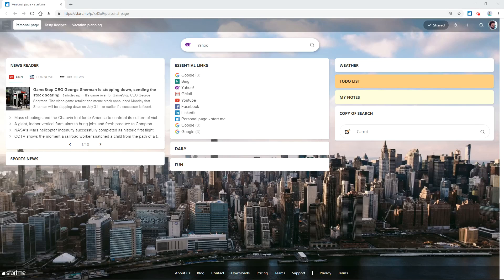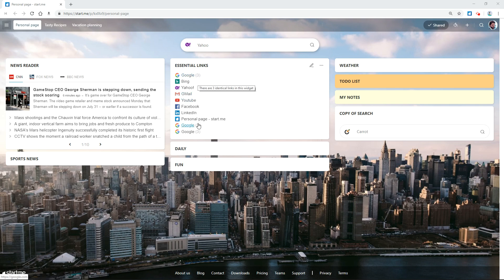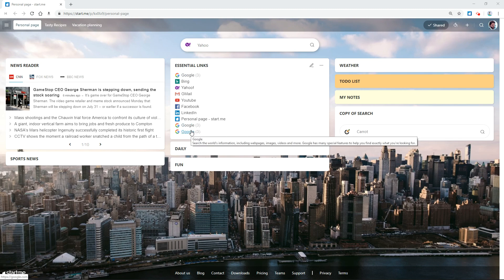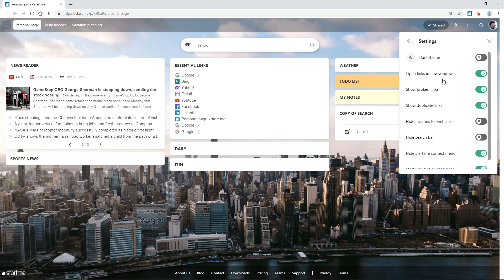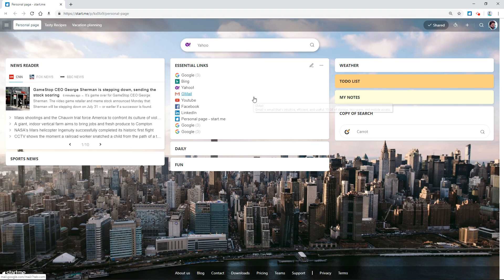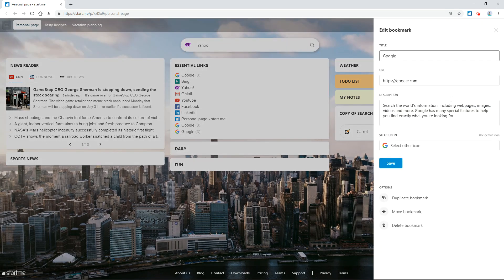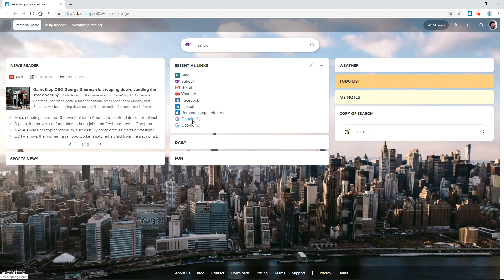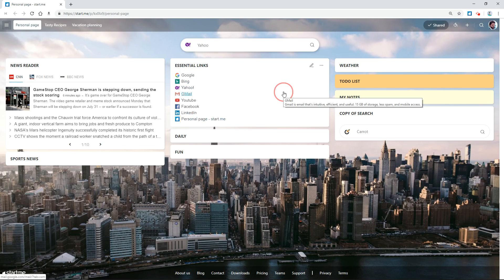How to Use the Duplicate Link Checker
With our Duplicate Link Checker, you see how many times the exact same URL appears in a Bookmarks widget or Bookmarks group. Click the number behind the link and get multiple options. Here's a quick demonstration of this feature.